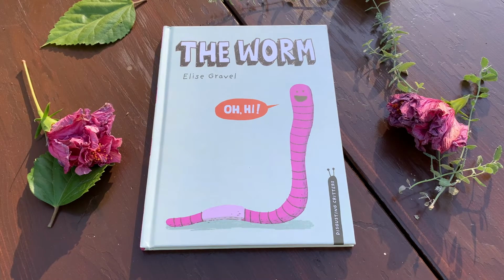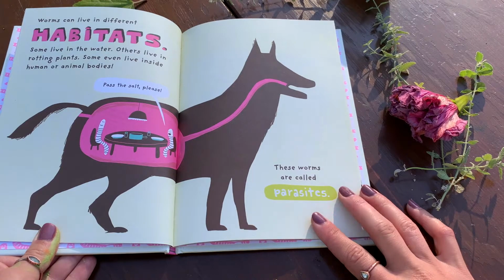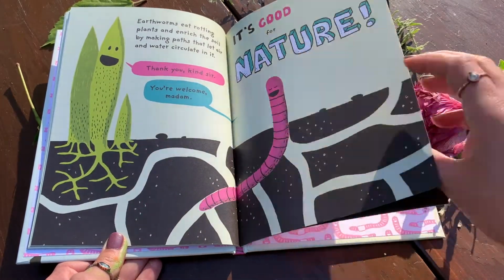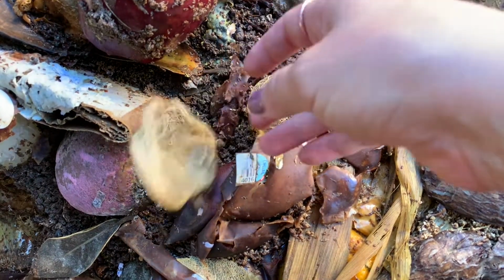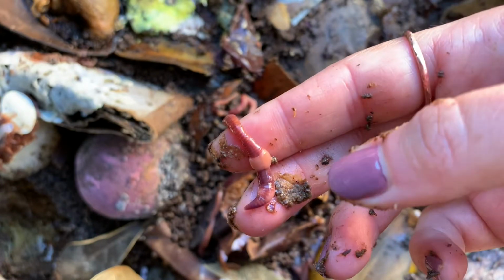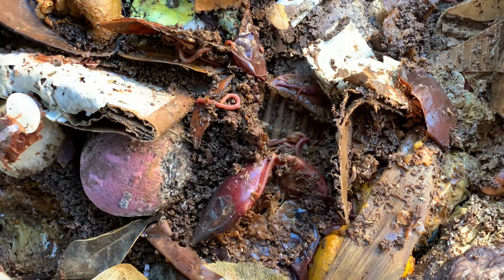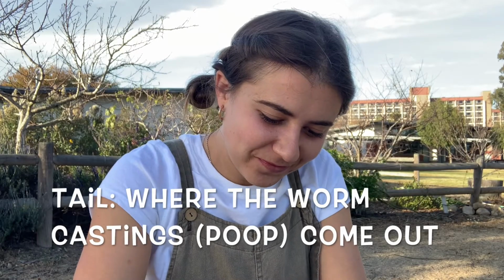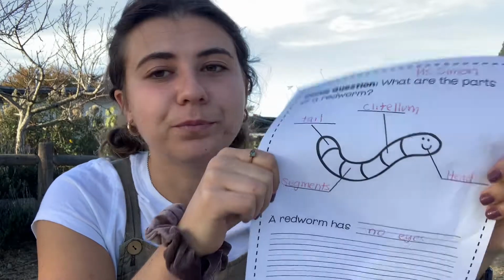All About Worms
Discover the amazing way worms help our planet!